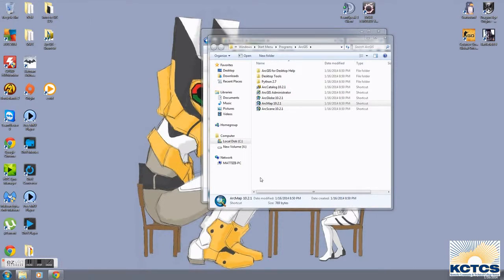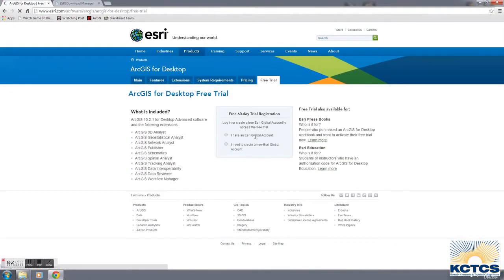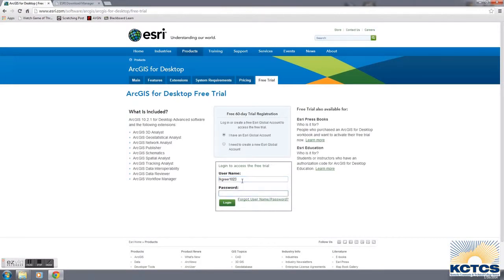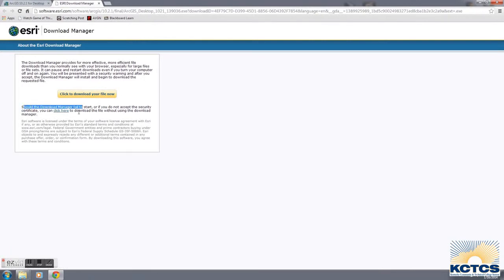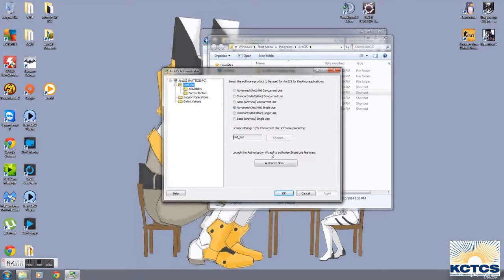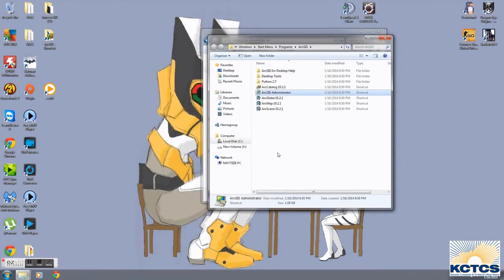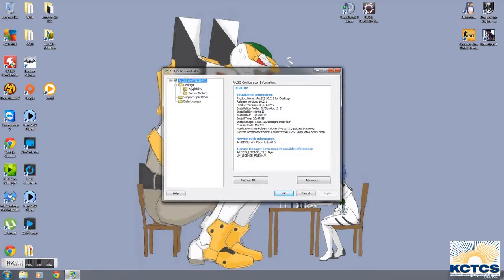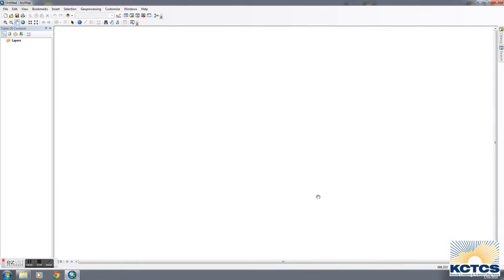Installing the Software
A guide to help get through some problems a few students are having